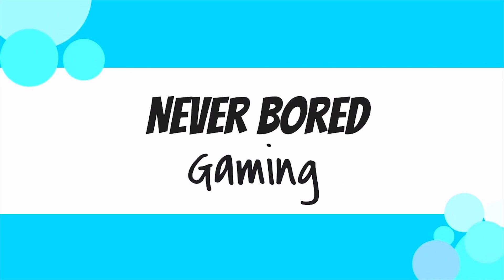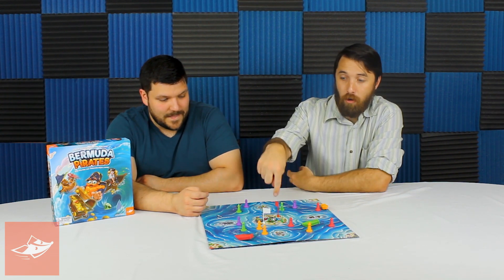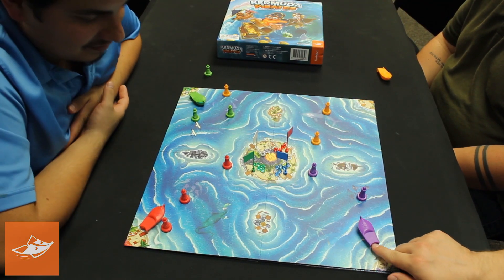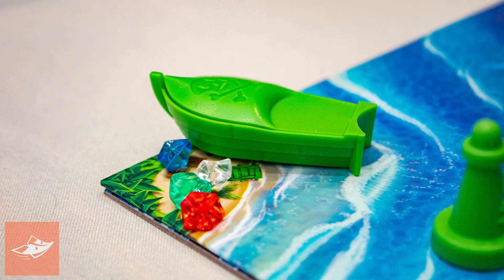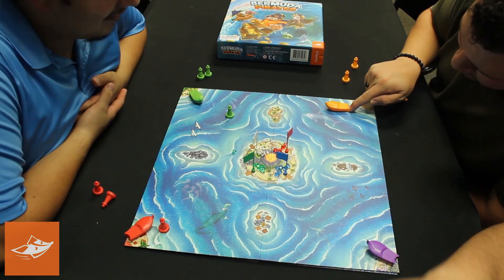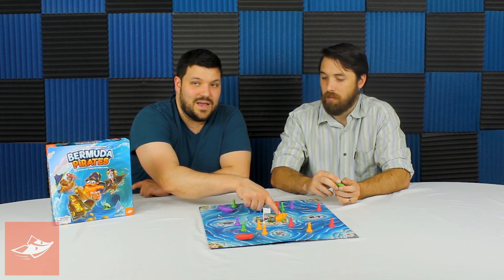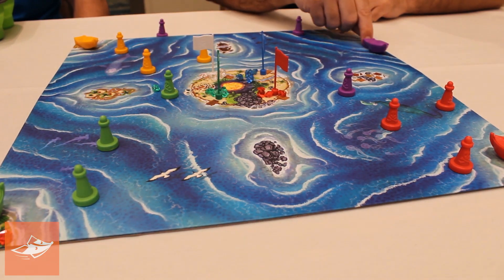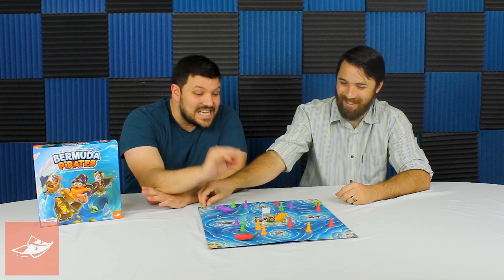Bermuda Pirates - Our Thoughts (Board Game)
Purchase this game here: Link Coming Soon